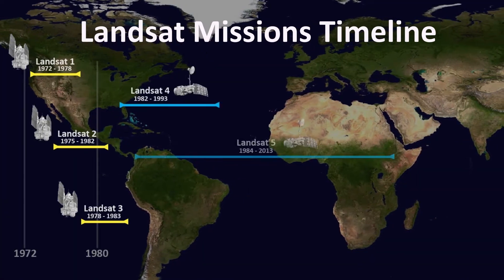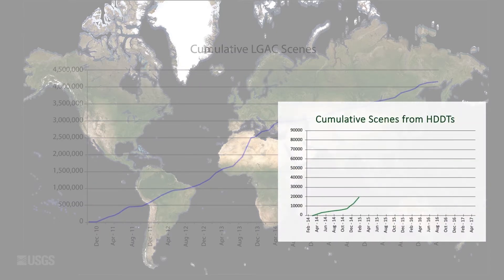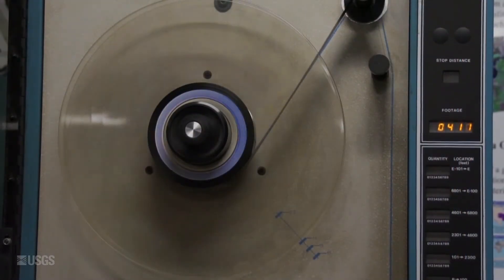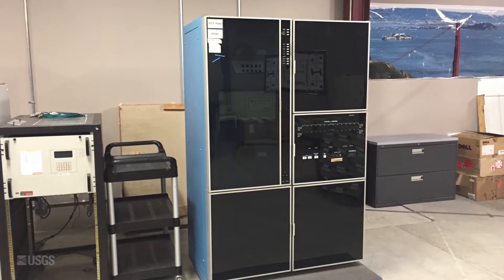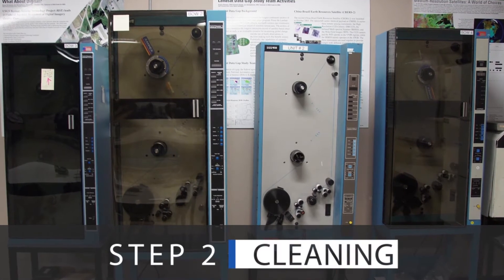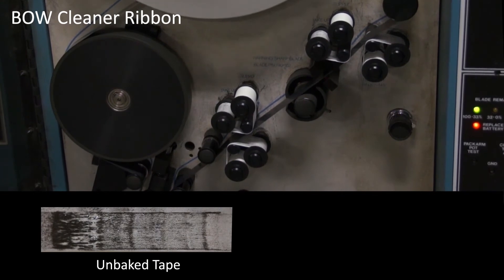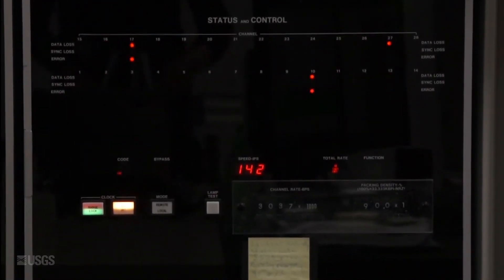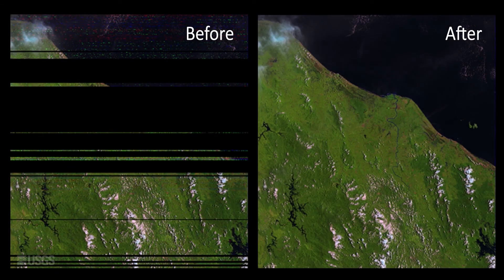High Density Digital Tape (HDDT) Landsat Data Recovery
High Density Digital Tapes (HDDT) containing Landsat scenes arrive at EROS from International Cooperators located around the world. Operators use a baking process to recover the imagery from the HDDTs.